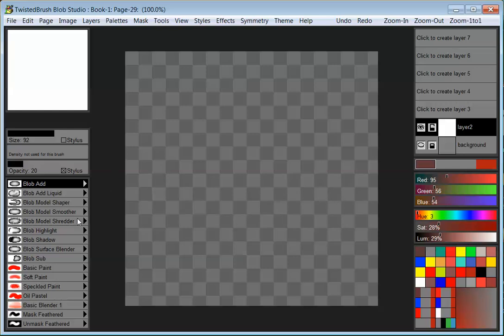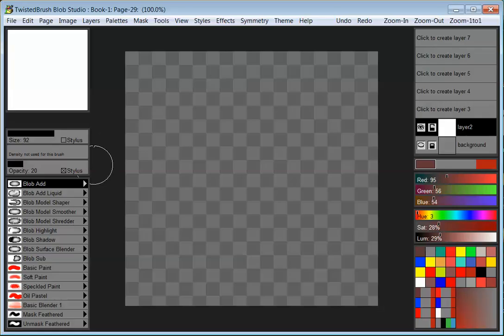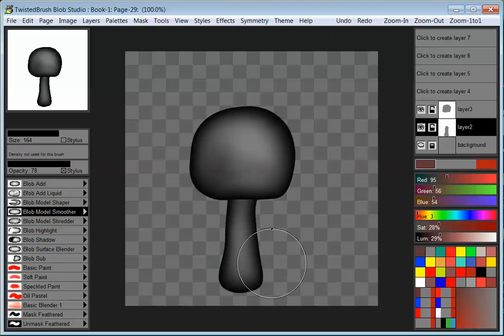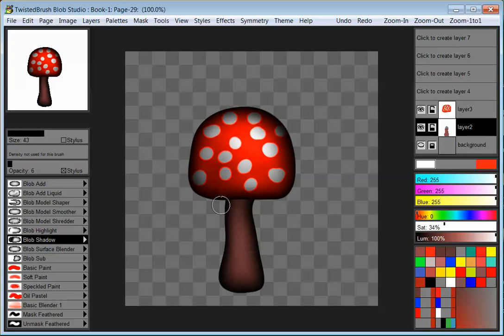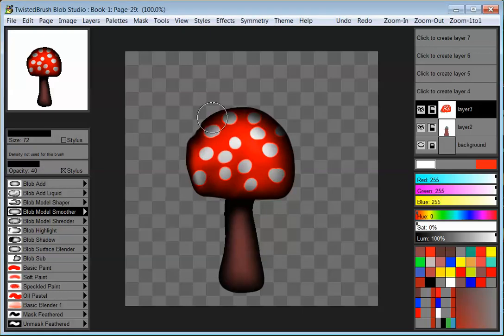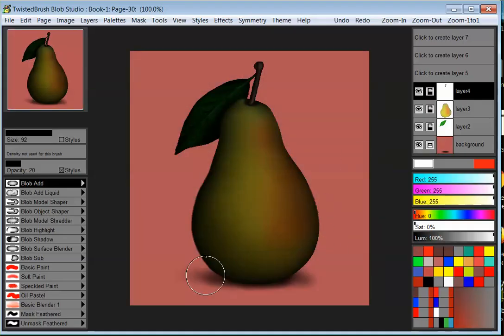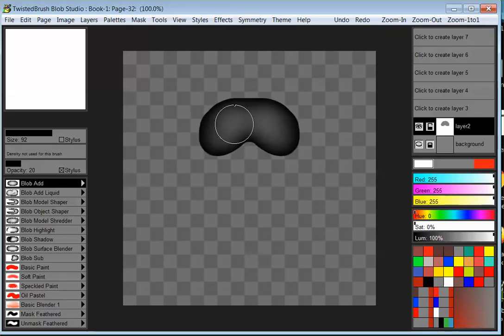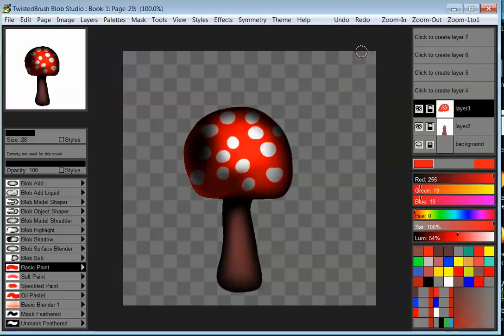Getting started with Blob Studio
Blob Studio is a product born from TwistedBrush Pro Studio but with a focus on creation of individual objects that you might use in other Pro Studio or other art software and with a simpler, streamlined interface. The Blob brushes allow you to model and shape your objects and then paint them with the included brushes with the results being crisp lines you might see in illustration software but without the need to mask anything. You can even continue to shape your objects after they are painted.